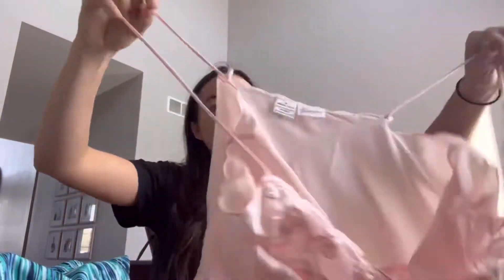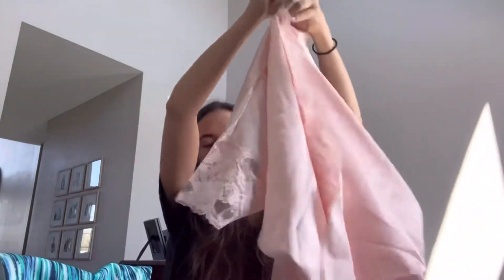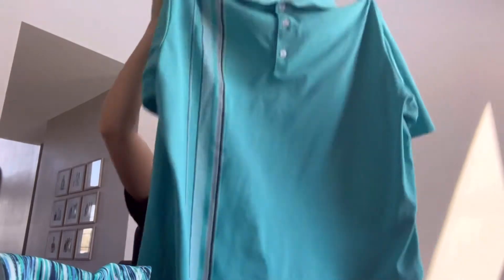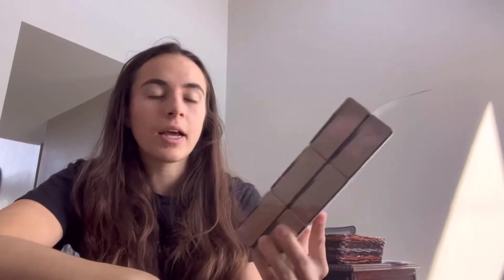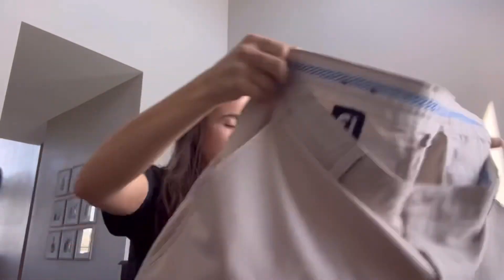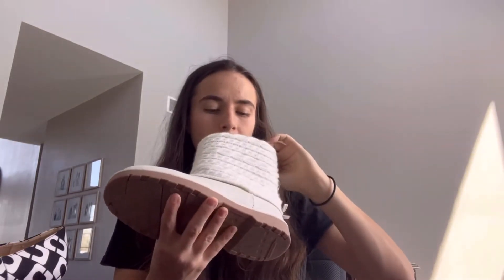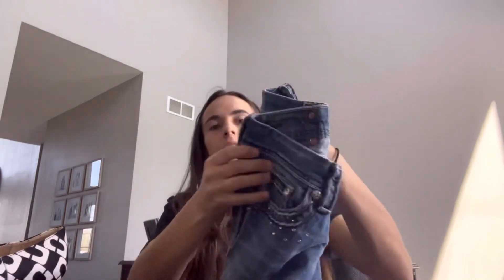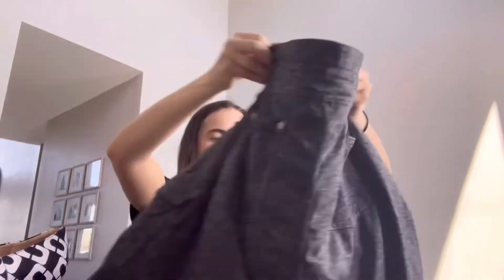Haul video for a part time reseller